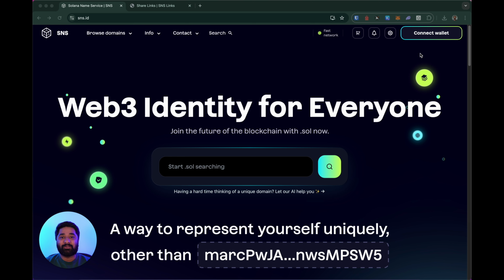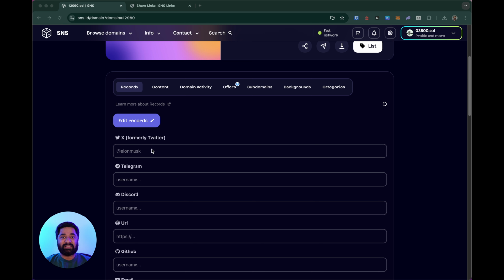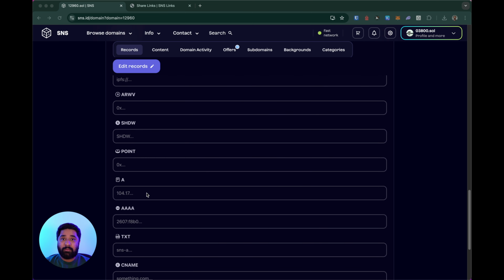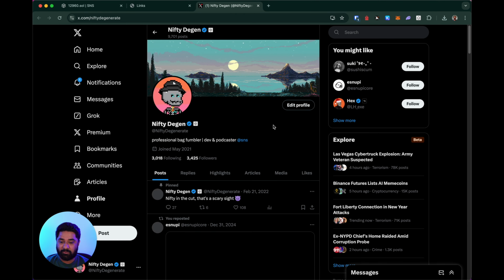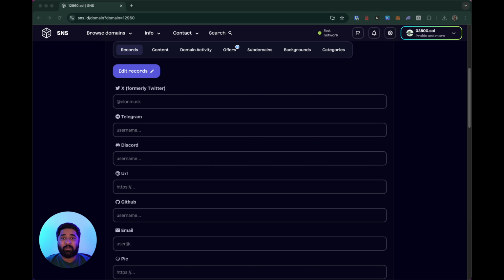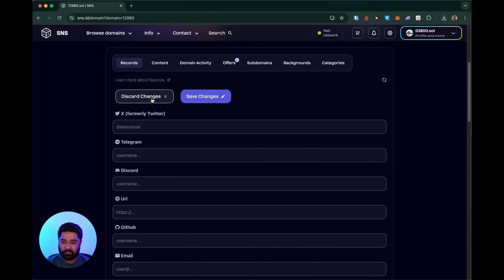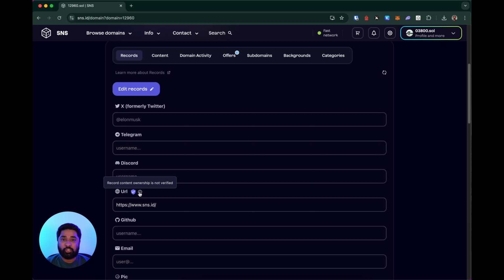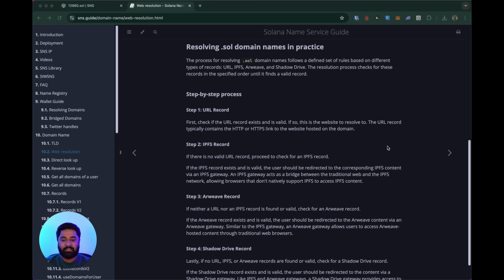Tut 6: Domain Records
On episode six we're walking through all things Domain records. Learn how to take advantage of this powerful functionality.

⏰ Timestamps ⏰

0:00 Intro
0:18 Navigating to a domain's records
0:56 List of available records
1:48 Setting and deleting a record
2:35 Records V2 features
3:34 URL record example
4:51 Web resolution hierarchy
5:16 Outro

We are available 24/7 for support on Twitter, Discord, and Telegram.